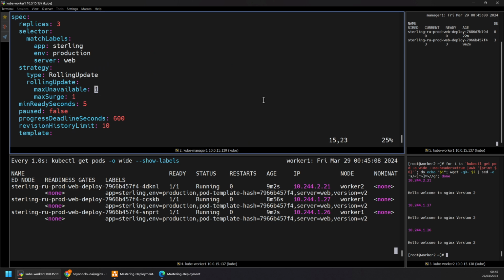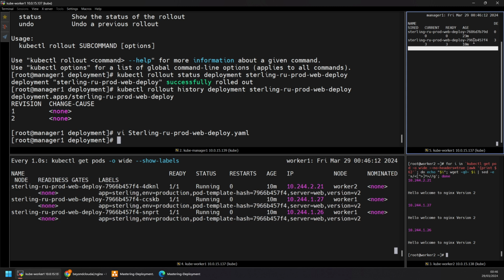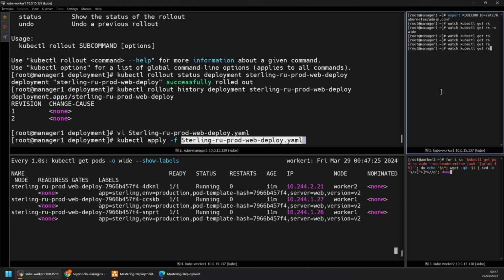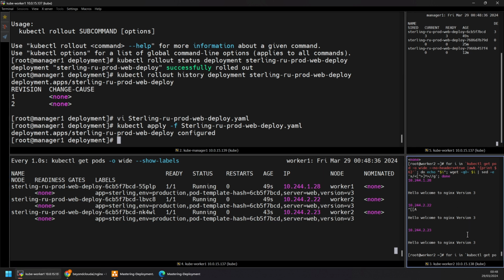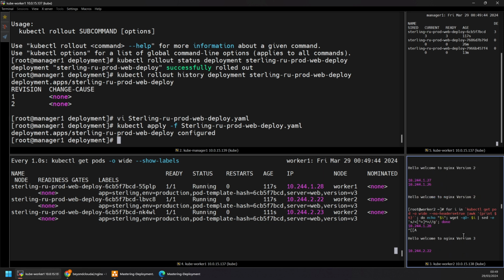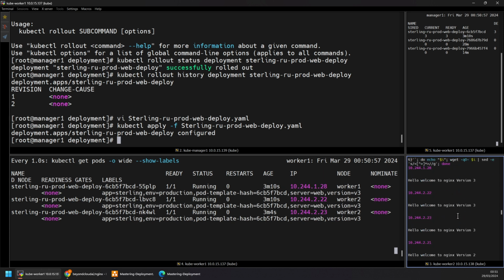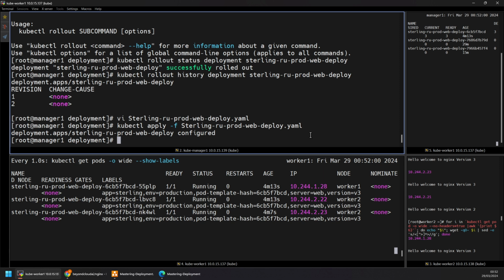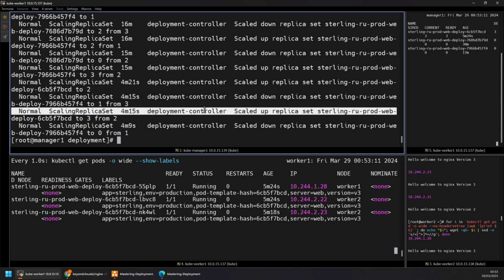CKA Course - Labs - RU Version 3